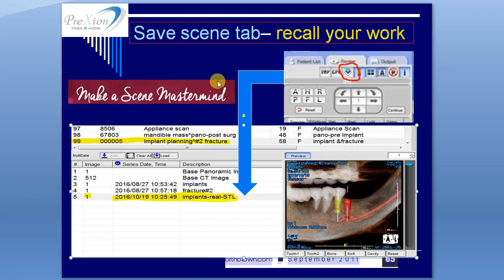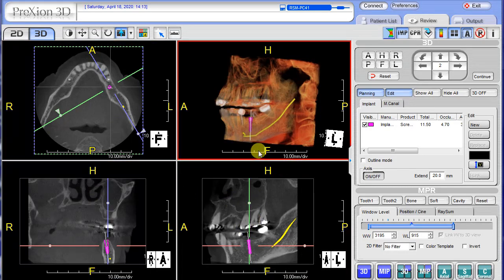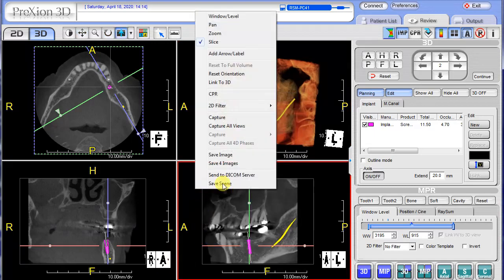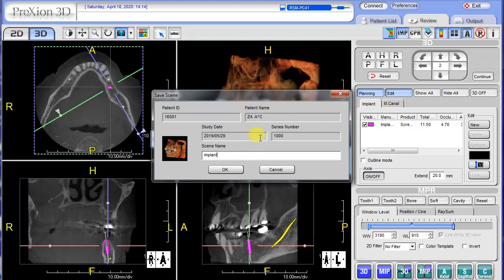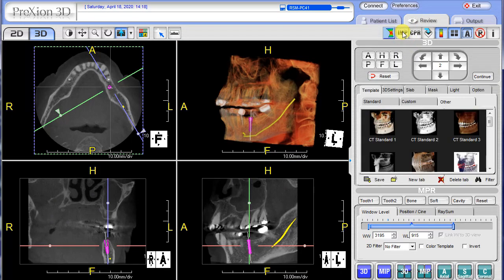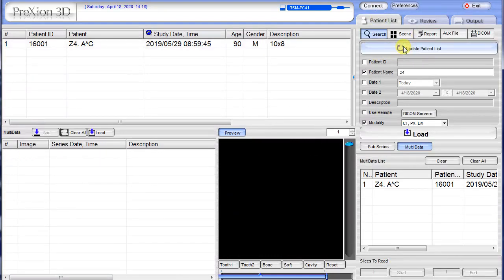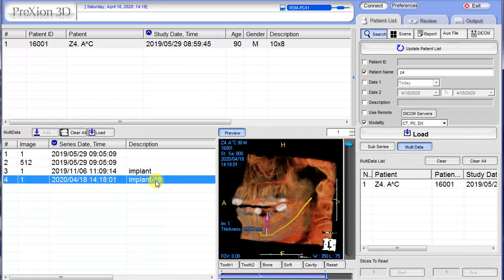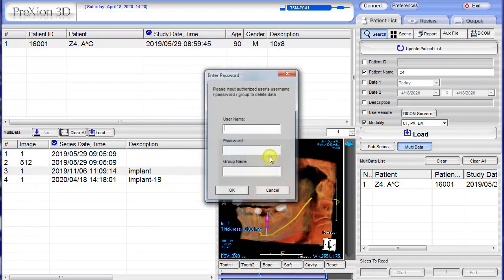PreXion Training Tips: Save Scenes and Recall Work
PreXion CBCT Training Tips and Tricks from the Clinical applications training team.  Easily save your planning work from any workstation on the network.  Saving each item as a subset under the original scan allows for easy recall of work planned as well as an easy reset to return to the original, unaltered scan.